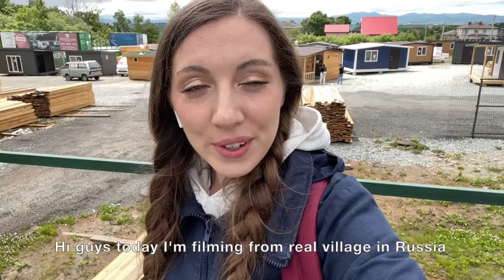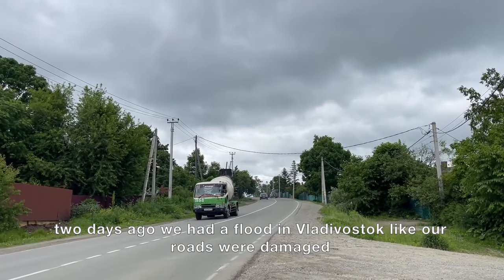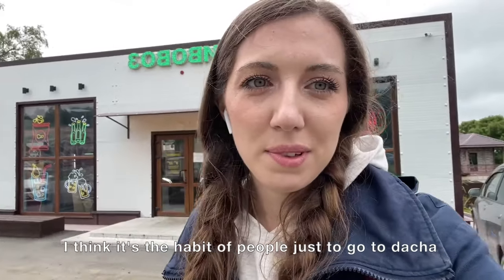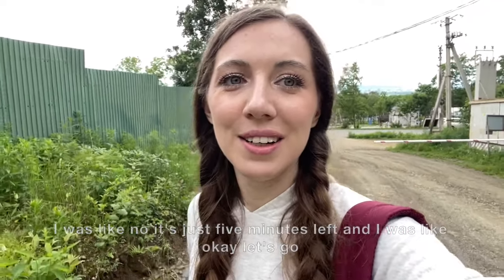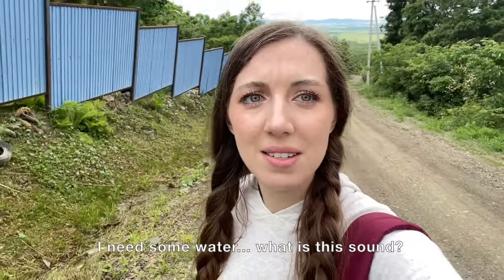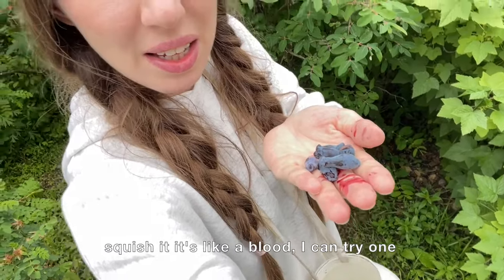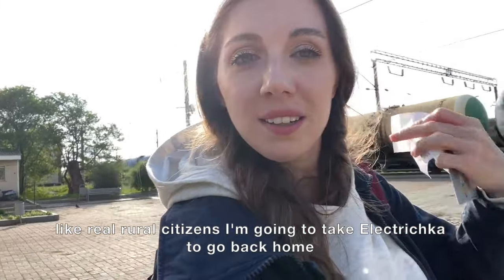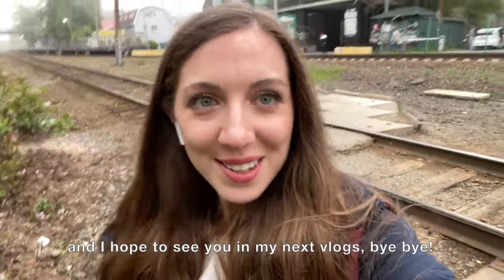Life in Russian village! 🇷🇺 Growing potato and other survival skills!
Let's go to our village area in Far East of Russia! 🥔 What do you think about it?

milestones 🚀

*let's hit 50000 be part of the journey*

Hello! My name is Vasilisa, I'm from Vladivostok in Russia, I was born there and lived here until the age of 23, after that I spent several years living in Asia, in places like Shanghai, Kuala Lumpur, Macau and Bali. After my travels, I turned to Russia to look at it from a different perspective...